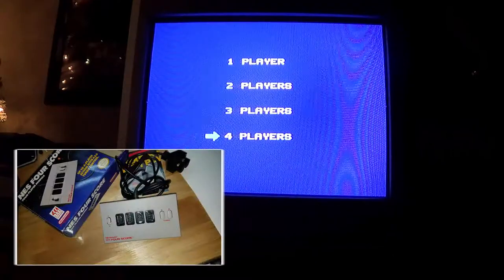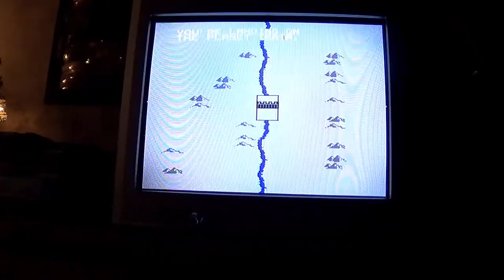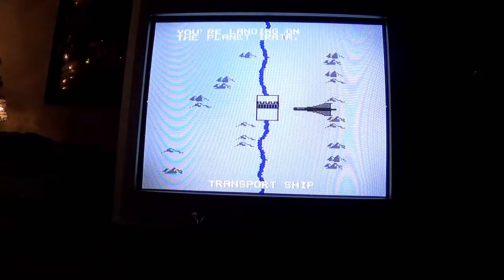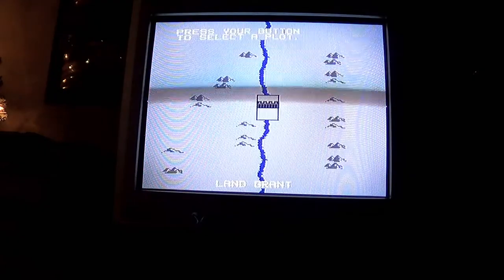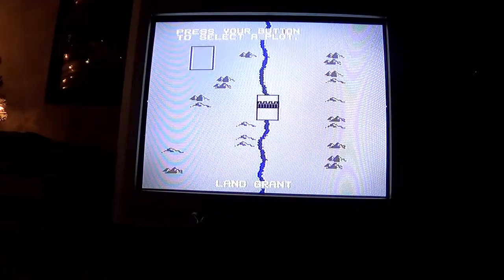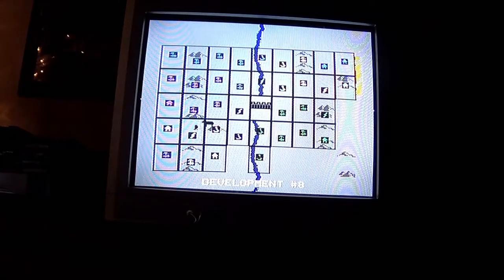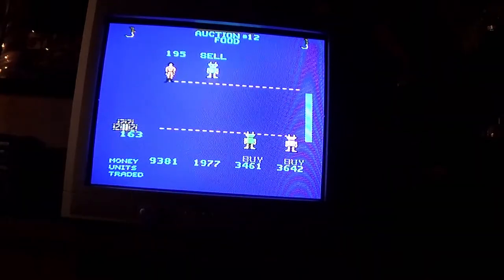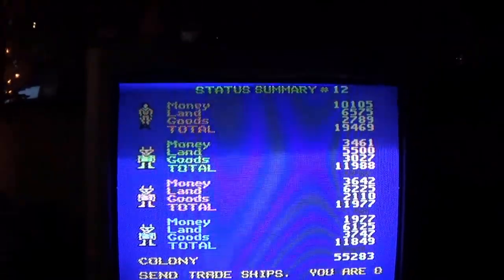NES Game M.U.L.E. Review with Game-play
Who remembers this game from the 80s? I played it on the commodore 64 back in my youth. Now I have discovered this excellent port to the NES from 1990. Check it out and grab one if you can.